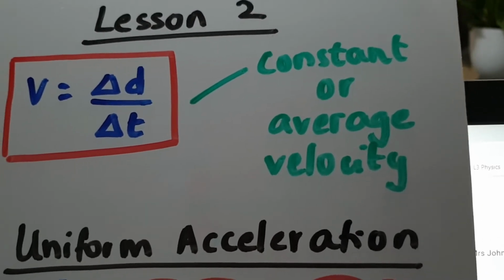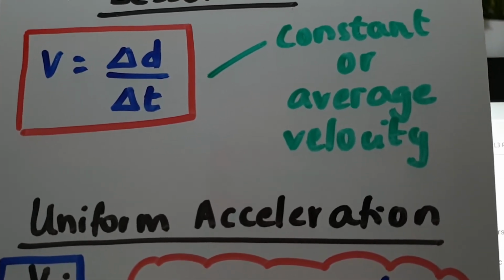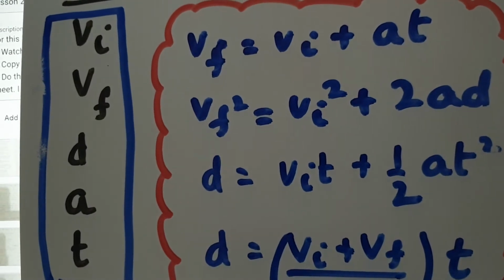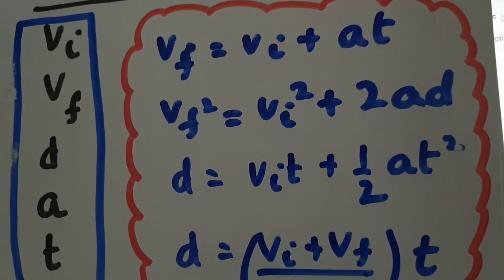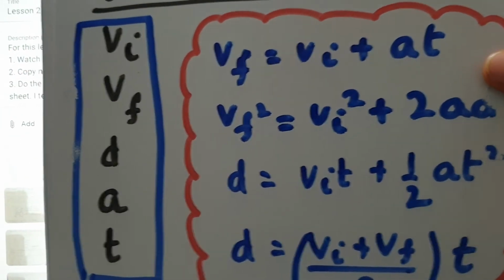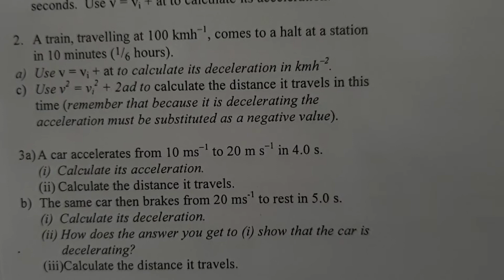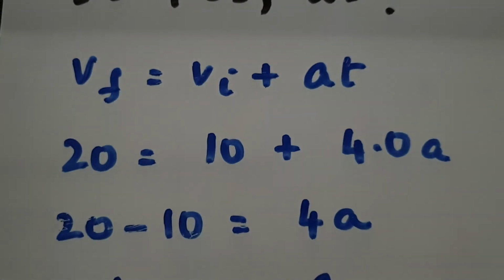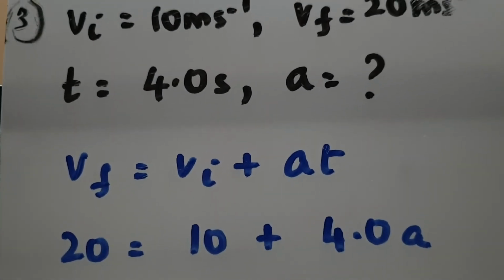Y12 Kinematic Equations